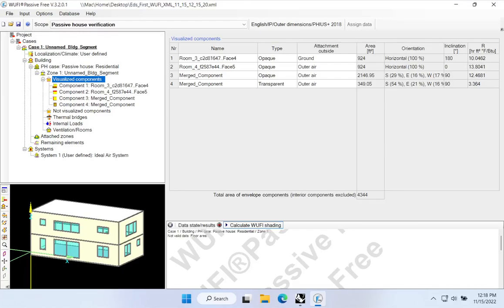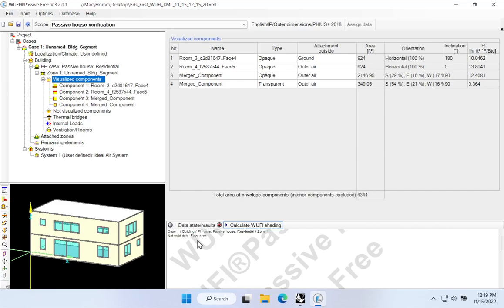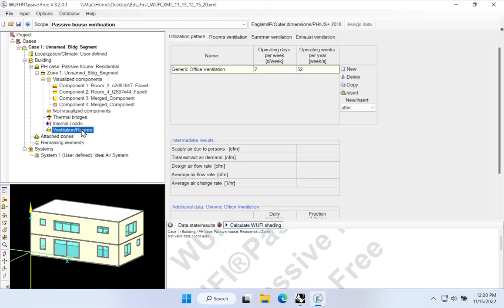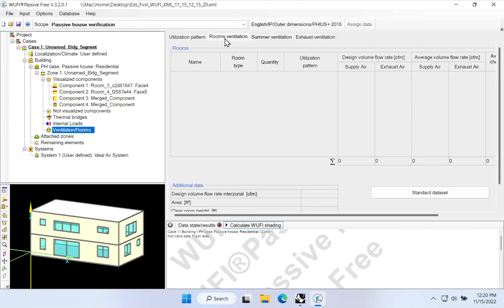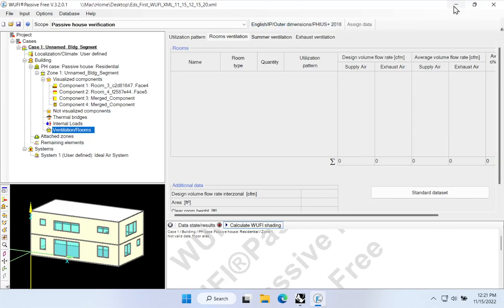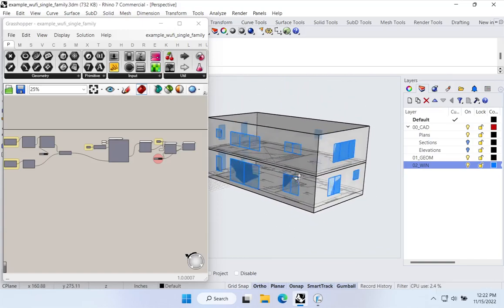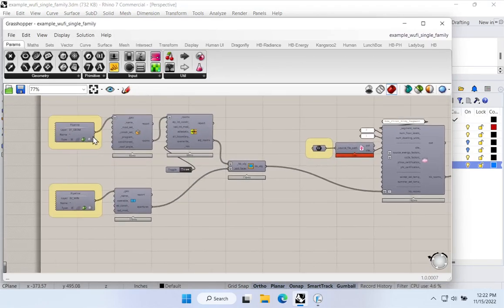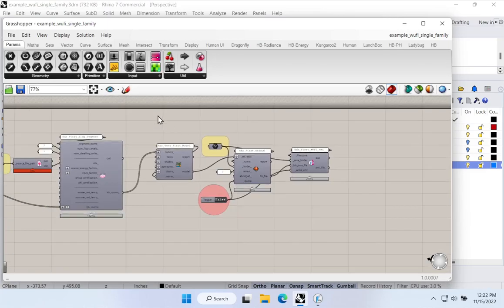05 HBPH to WUFI-Passive | Interior Spaces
Honebyee-PH to WUFI-Passive | Interior 'Spaces'

In this 14 episode series, we take a simple single-family home building from a blank Rhino scene to complete WUFI-Passive model. In this beginner series we cover geometry, mechanical systems and more - all with a focus on how to use Honeybee-PH and the core workflows to make small project modeling simple and easy.

Honeybee-PH: A Plugin for adding Passive-House data to Ladybug Tools Honeybee-Energy models.
Honeybee-PH is part of the Passive House Tools project.

Honeybee-PH is free software; you can redistribute it and/or modify it under the terms of the GNU General Public License as published by the Free Software Foundation; either version 3 of the License,  or (at your option) any later version.